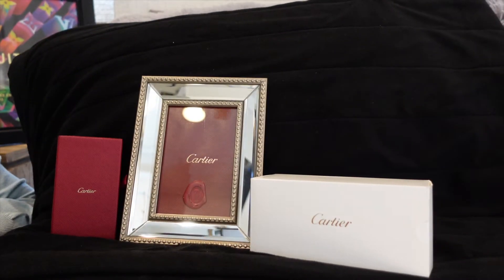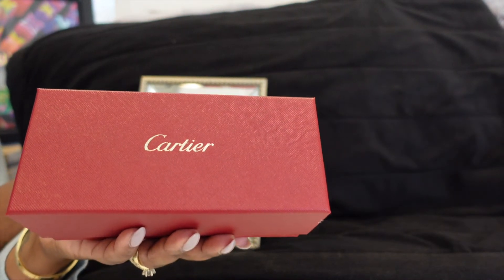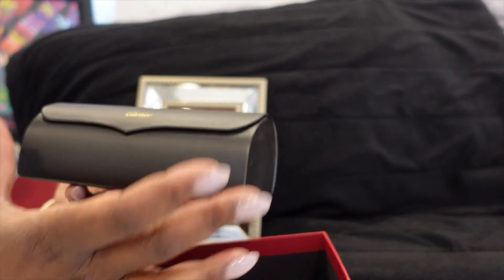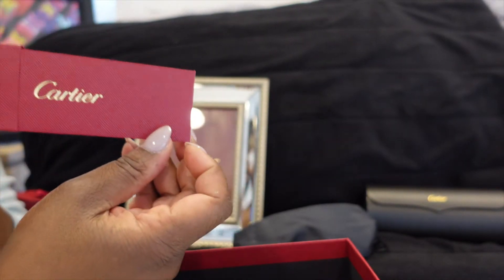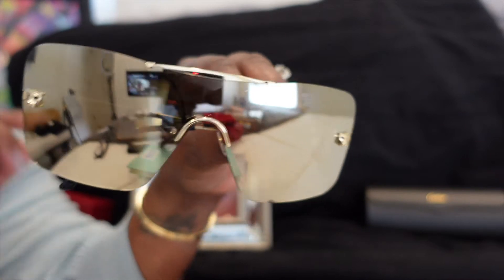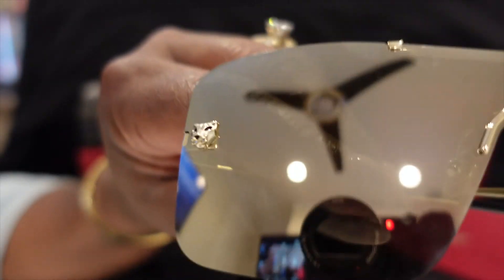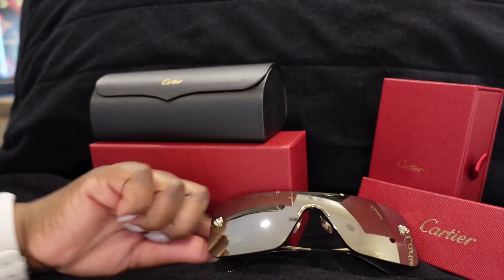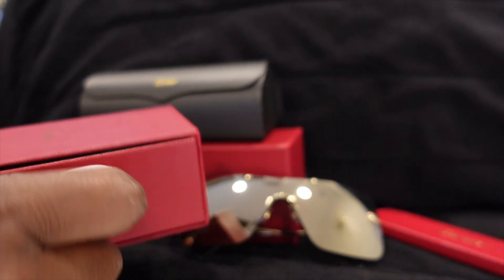CARTIER SUNGLASSES The Most Luxurious I have seen (Unboxing)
CARTIER is a FRENCH luxury goods conglomerate which designs, manufactures, distributes and sells jewelry and watches.Founded by Louis Francois Cartier in Paris in 1847. Cartier operates more than 200 stores. Cartier is regarded as one of the most prestigious companies in the world.  Join me on this unboxing journey of luxury goods @cartier